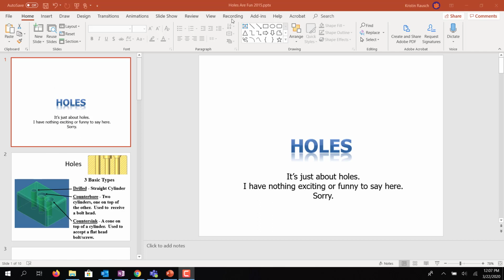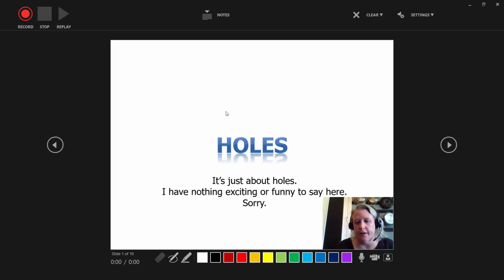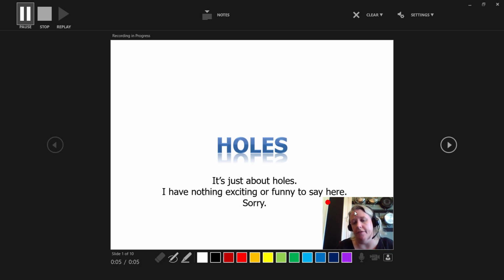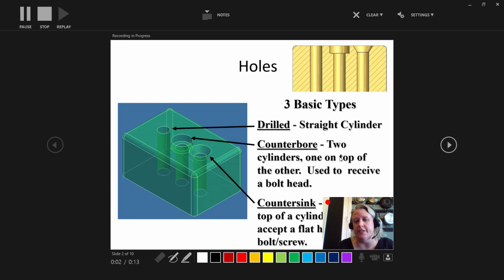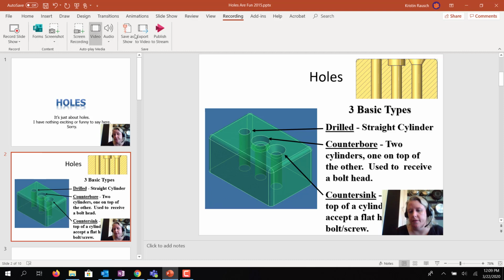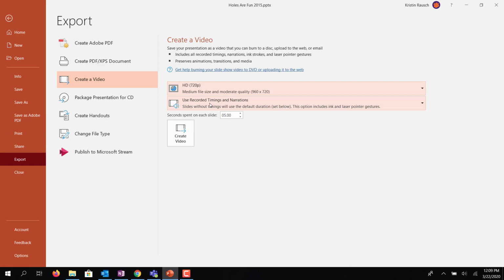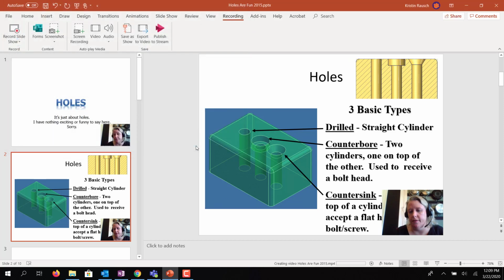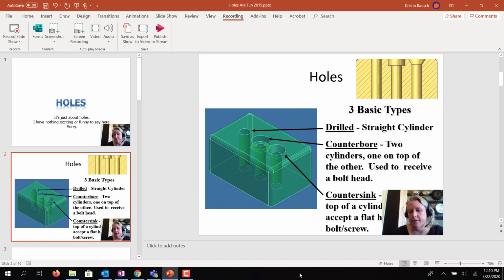Recording with PowerPoint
New to this whole blended learning thing? Here's a quick tutorial to learn how to record over a PowerPoint presentation and some tips and tricks for using YouTube to teach